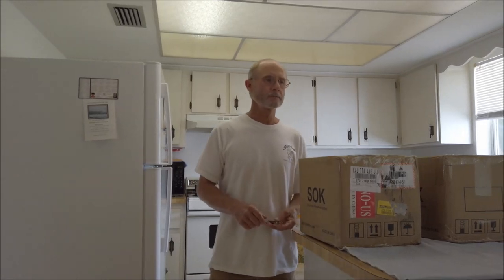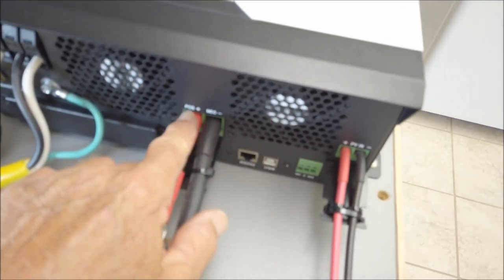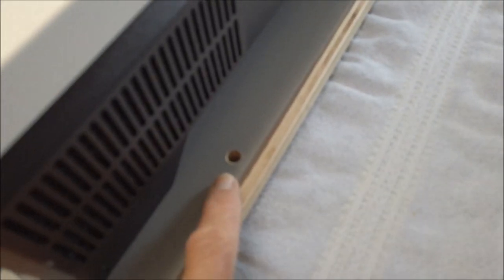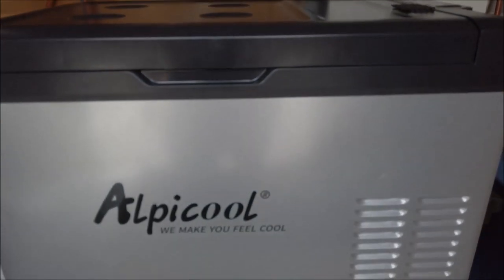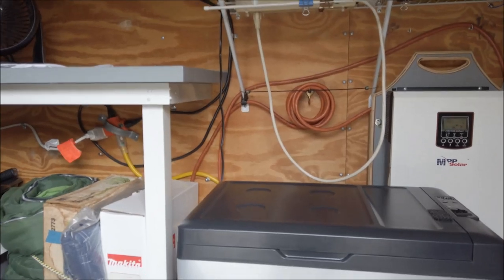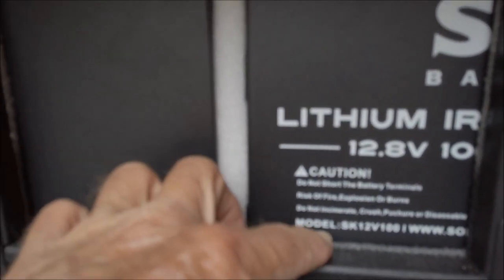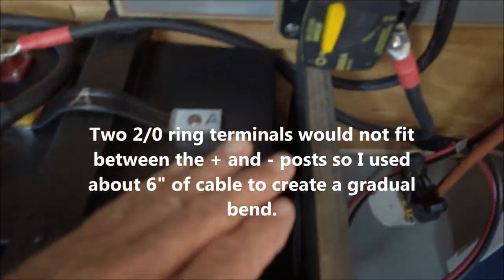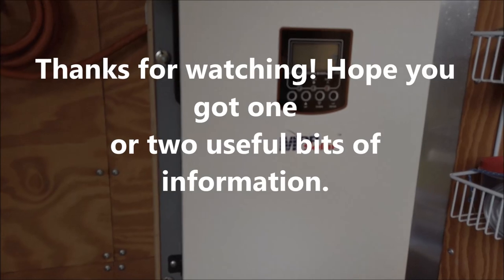Cargo trailer camper power system with SOK batteries and MPP Solar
This video shows the power system I am using in my cargo trailer camper. I have the MPP Solar 2424LV-MSD (MPPT solar charger) with 4, SOK 12.8V 100Ah LiFePo4 batteries. I am powering lights, fan, music, A/C, refrigerator, coffee maker and hot plate, each at various times, and I can go 12 to 16 hours without solar or generator power on a full charge. I use 4 Renogy 100 watt panels or a Honda 2200i to charge the system. The SOK batteries allow me to go to campgrounds without power and a 10 or 11 PM quiet hour (no generators after quiet hour) and easily power the A/C overnight.